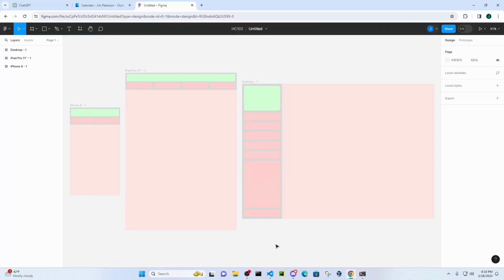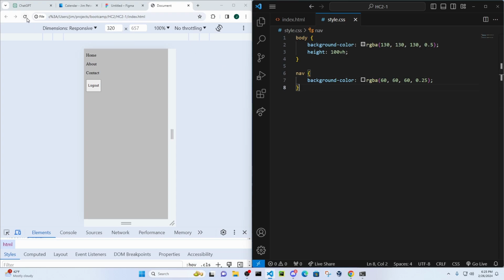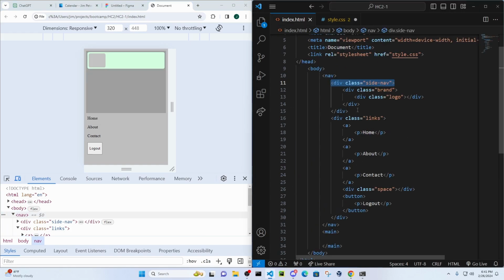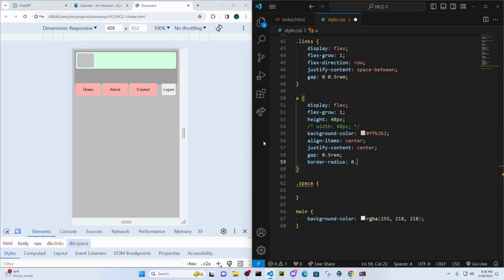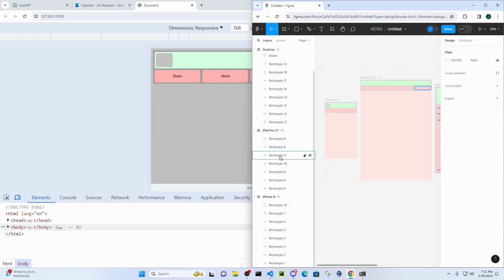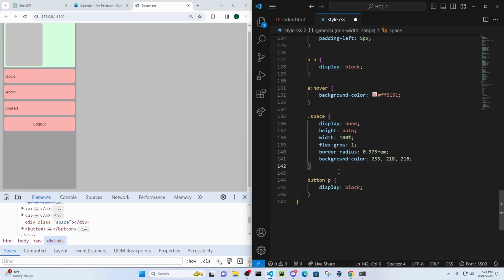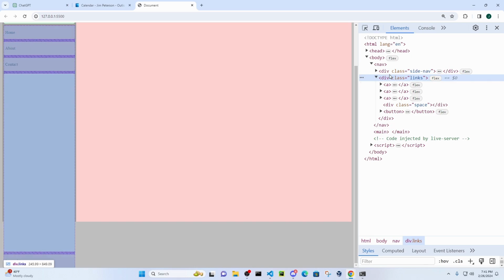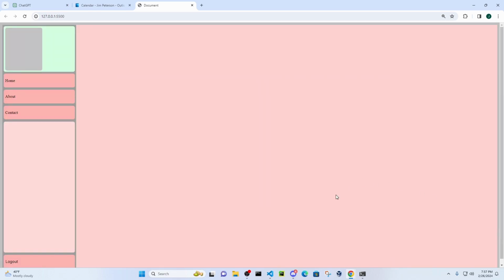Responsive Web Design | Software Development Bootcamp | HTML & CSS Live Coding Session | LEARN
🚀 Kickstart Your Web Development Journey with HTML & CSS - HC102!

Join us for an engaging live stream dedicated to advancing your web development journey. Whether you're stepping up from basic concepts or honing your skills, this session is crafted just for you! Dive into the realm of intermediate HTML and CSS, with a special focus on crafting responsive designs. This workshop is designed to take your web design skills to the next level, emphasizing the principles of creating visually appealing and functional single-page designs.

👉 HC102: Introductory HTML and CSS
🕒 Mondays @ 6:00 PM - 8:00 PM EST

What You'll Learn:

- Intermediate HTML Concepts: Building on Elements, Tags, and Attributes
- Advanced CSS Styling: Selectors, Properties, and Layouts
- Crafting Responsive Single-Page Designs: Techniques and Best Practices

Why Attend?

- Progress from basic HTML and CSS to more advanced concepts
- Practical examples for immediate application of your learning
- Open Q&A session for clarifying doubts and deepening understanding

Connect with fellow learners, share your progress, and access additional support. Join our Meetup Group and our Discord community for more learning resources, peer support, and networking opportunities. It's a fantastic way to continue your learning journey and collaborate with other passionate developers.

- Those familiar with basic HTML and CSS looking to advance their skills
- Developers aiming to specialize in responsive design
- Enthusiasts keen on enhancing their web design proficiency

Join us on Discord and be a part of our growing community. Let's learn, share, and grow together in the world of web development.

📌 Remember to bookmark this live stream and transform your curiosity into knowledge, laying the foundation for a future in web development.